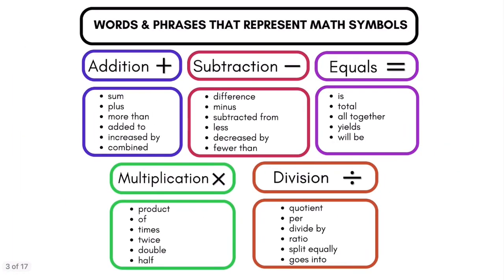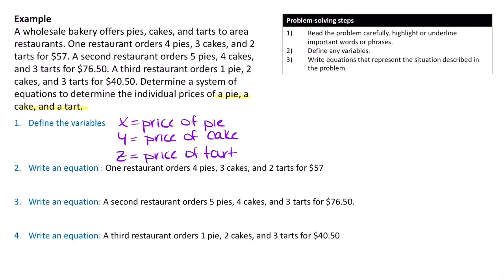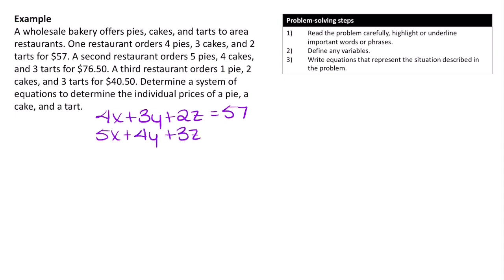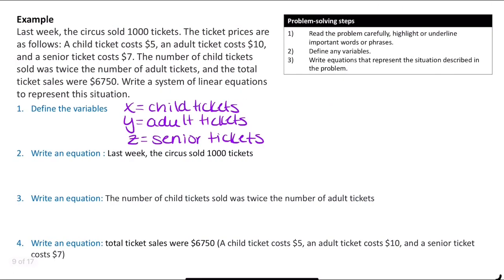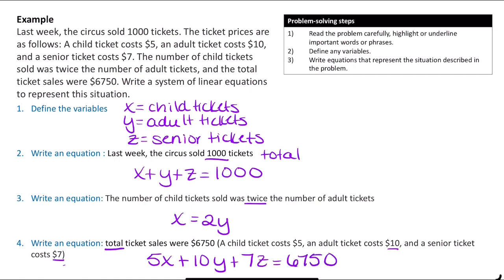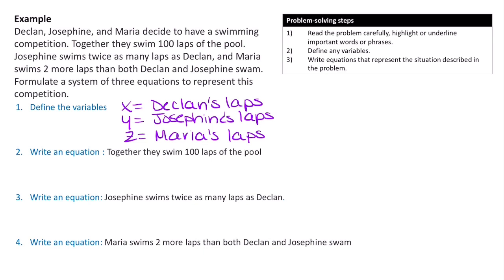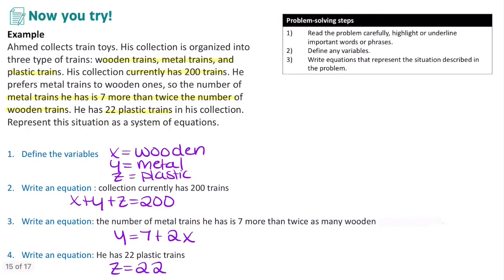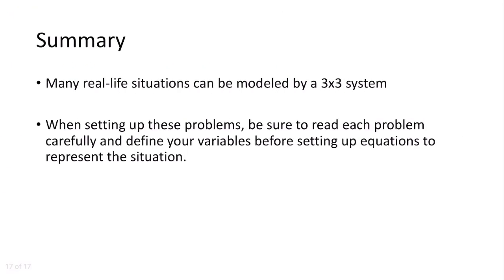3.05 Formulate 3x3 Systems of Equations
In this video, we will learn how to write a 3x3 system of linear equations from a word problem.

0:00 Introduction & Vocabulary
1:01 Example 1
4:00 Example 2
7:11 Example 3
9:27 Now You Try!